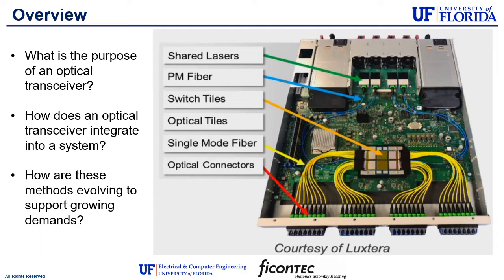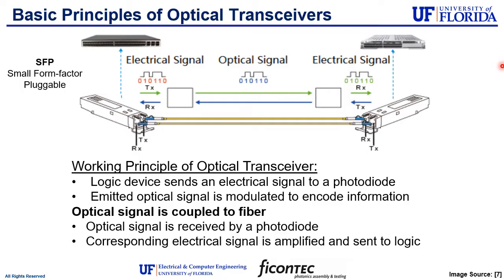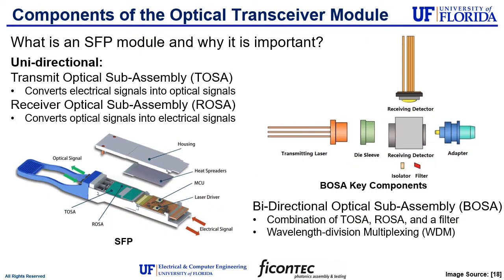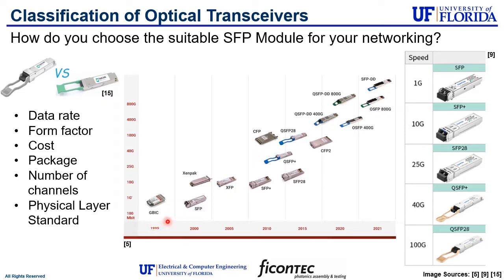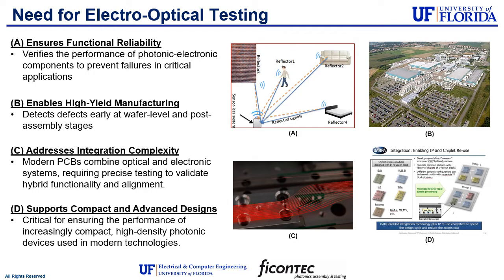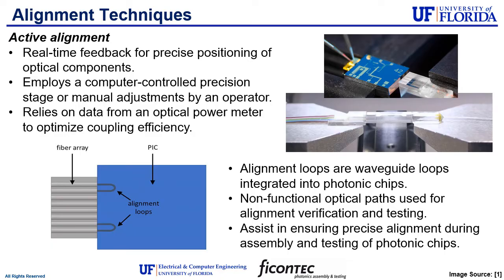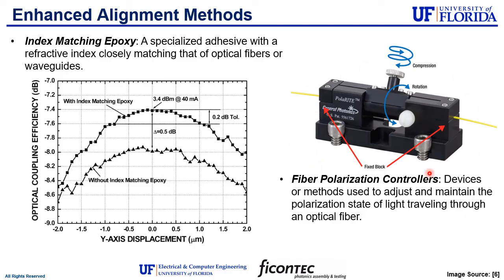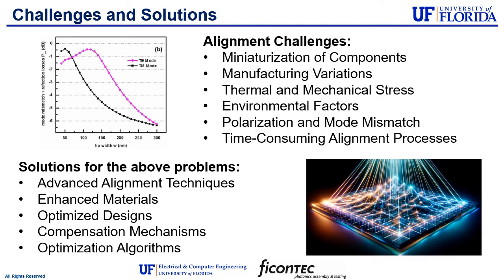Packaging Part 16 4 - Introduction to Optical Transceivers